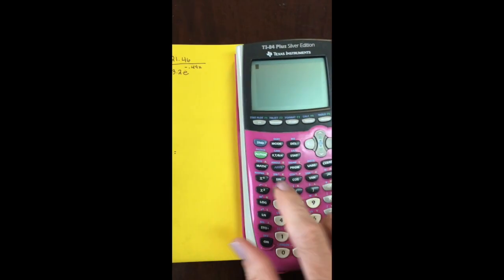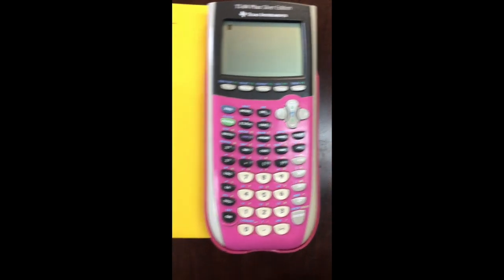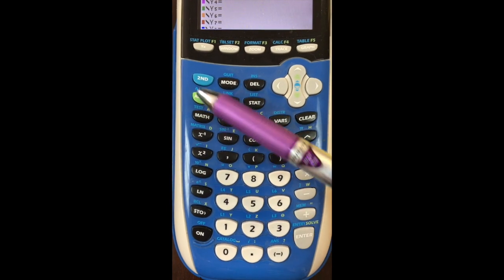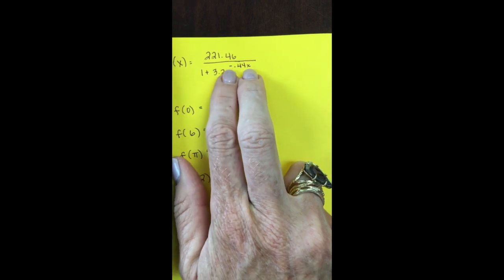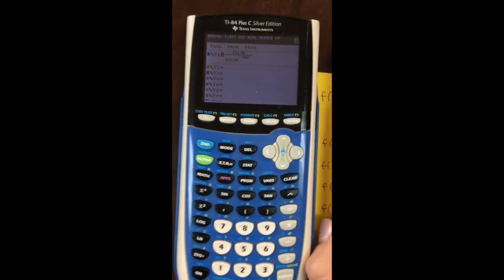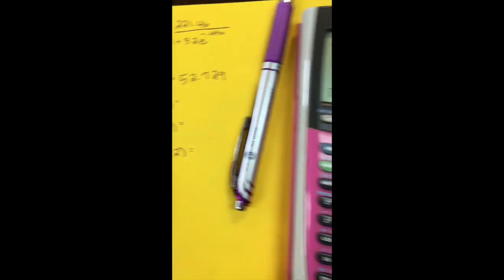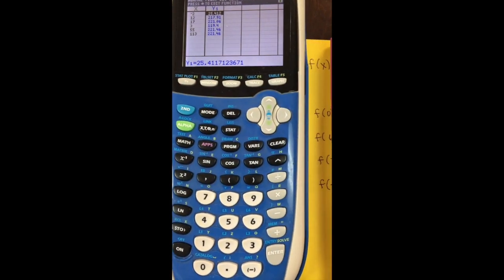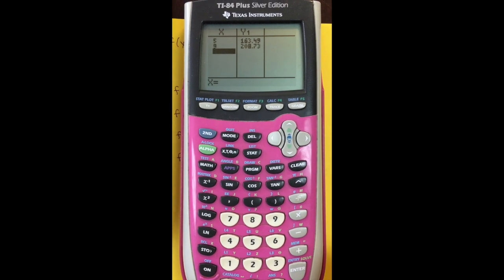Y1 and Table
TI-84 Using Y1 and Table